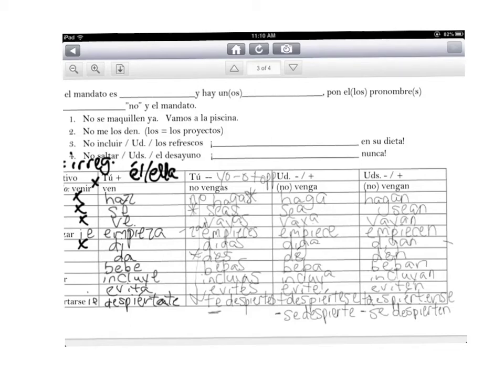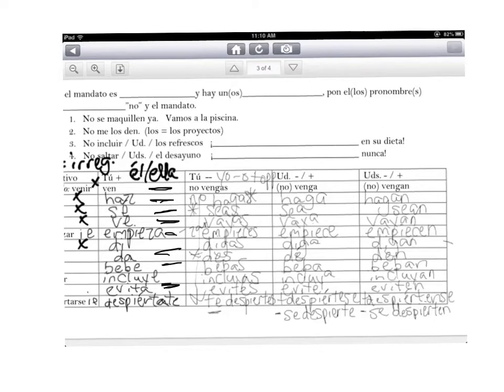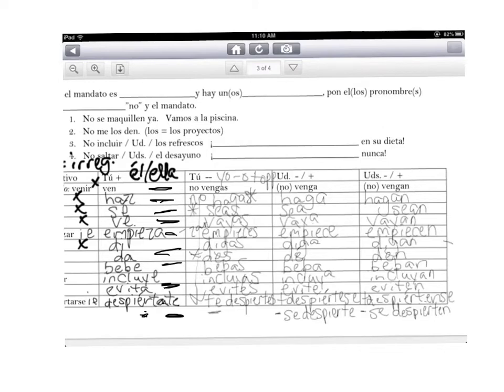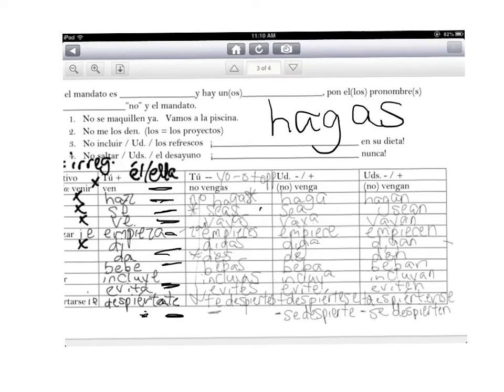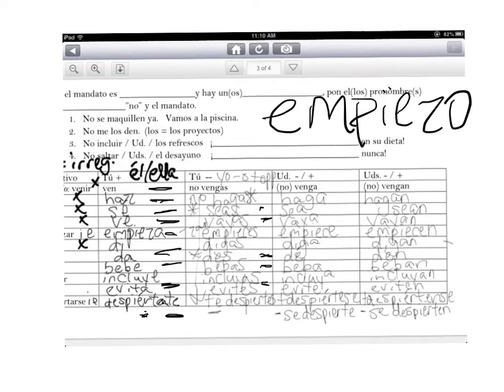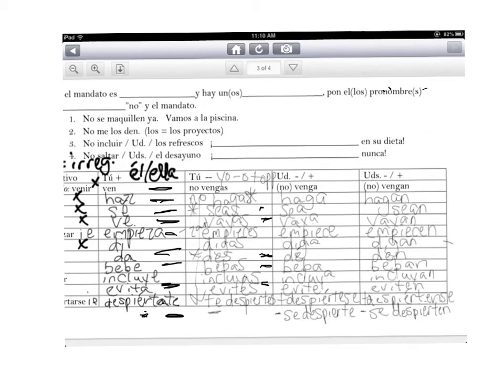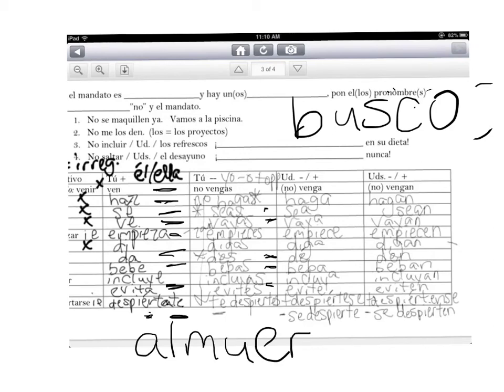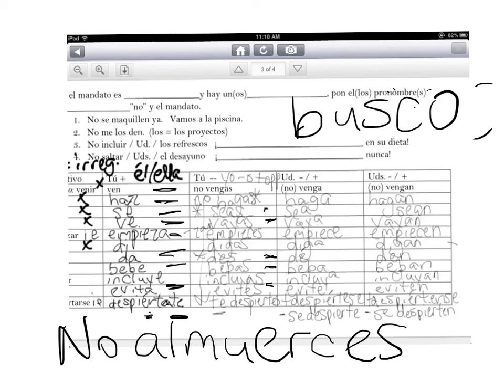3a grammar: commands part 1